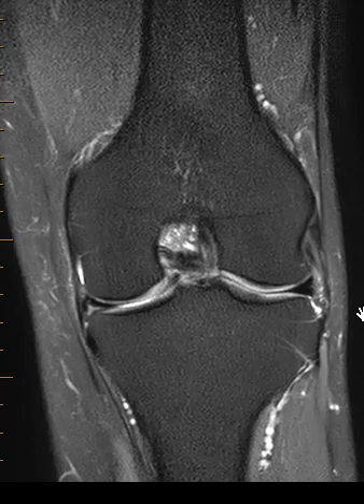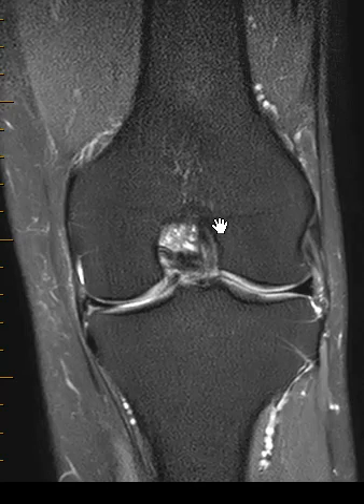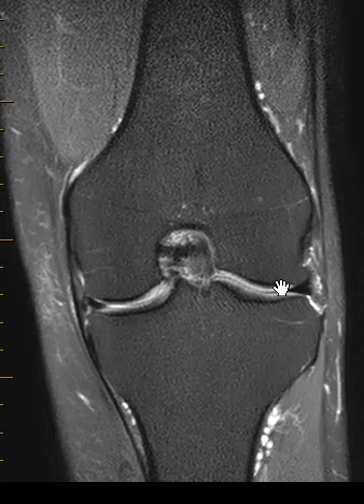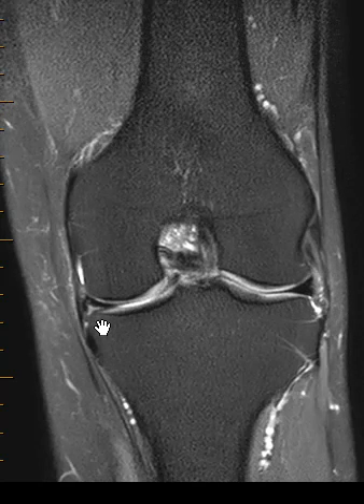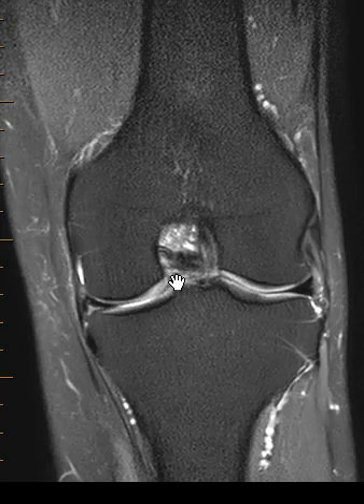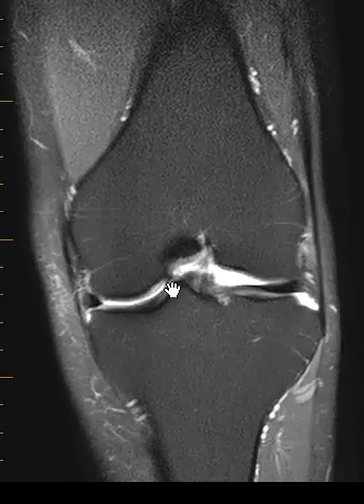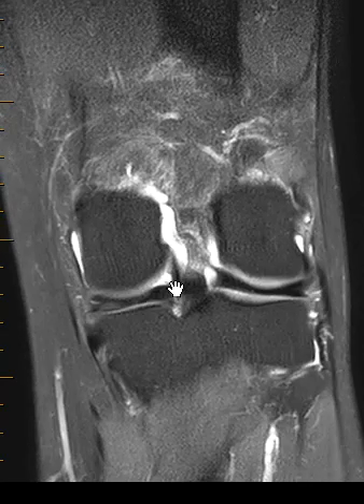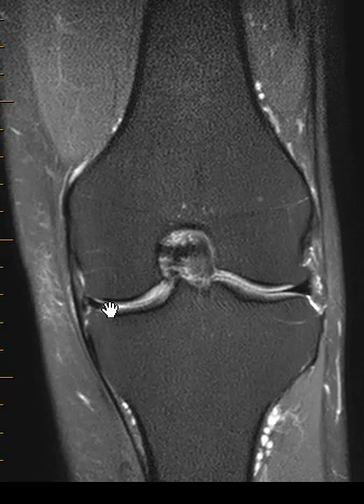Bucket handle tear of meniscus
In a bucket handle tear, the inner portion of the meniscus is stripped away and flipped inward, into the central joint. The displaced meniscus fragment remains attached at both ends to the main meniscus tissues (the bucket) and looks like the handle of a bucket.